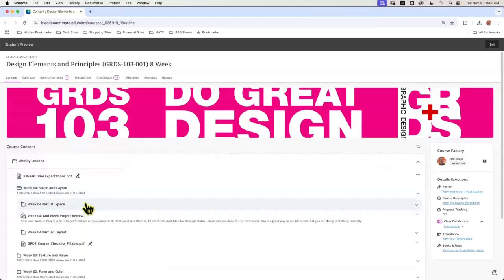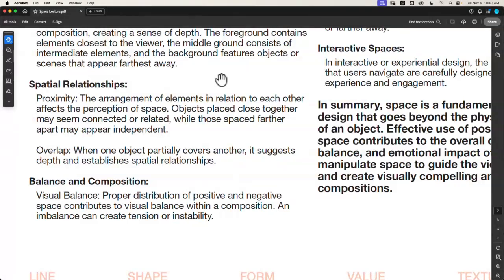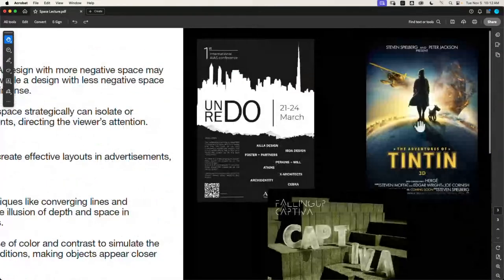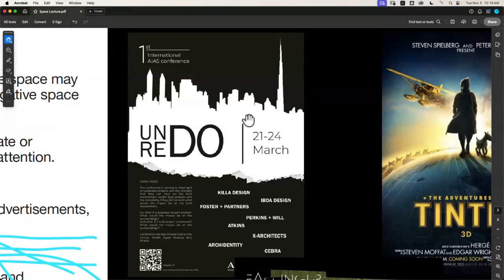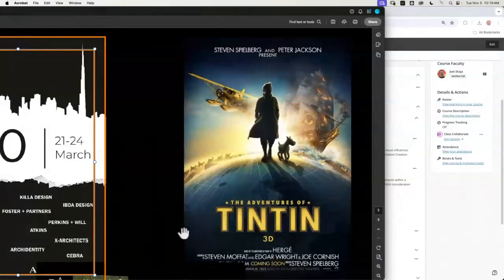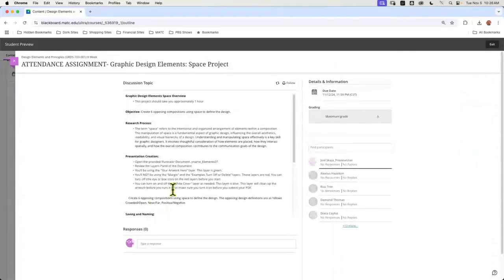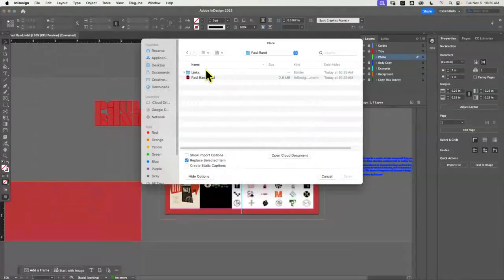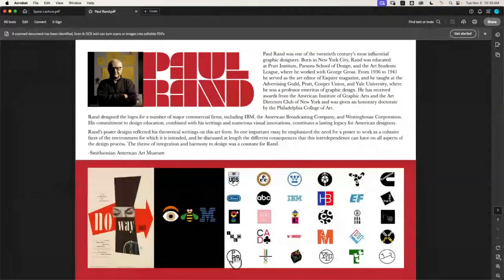Design Elements and Principles Week 04 Part 01